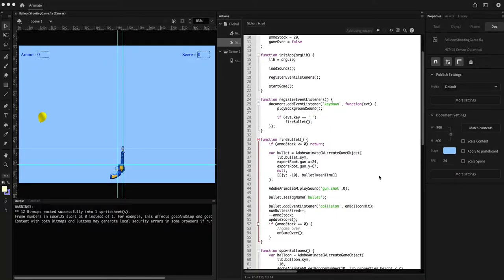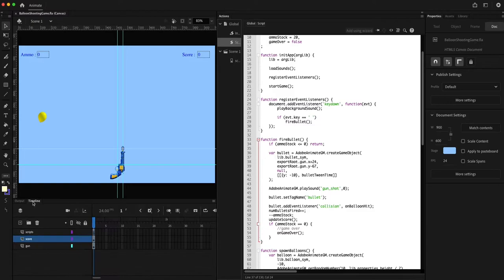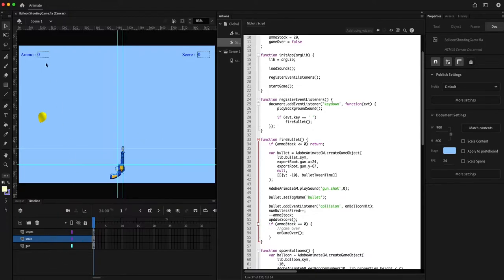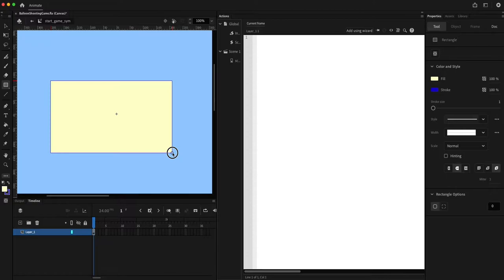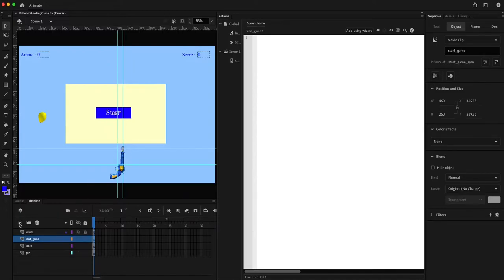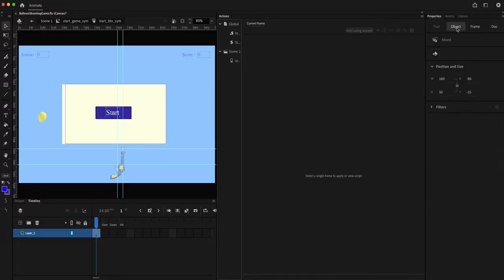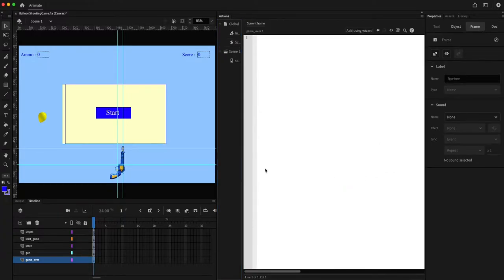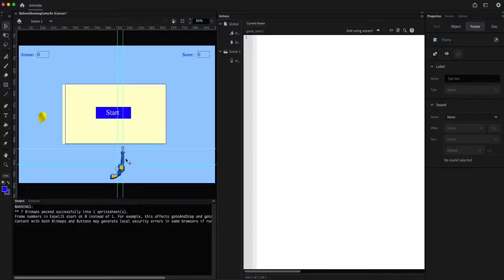HTML5 Game Part 4 Start Replay Game Options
Five part series on how to create a simple HTML5 Canvas game (Balloon Shooting Game).

In this part learn how to add options to start and re-play the game.